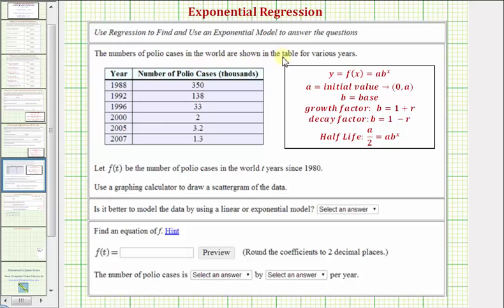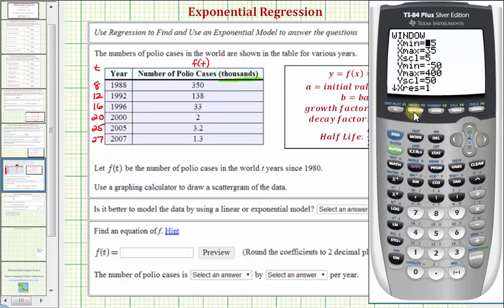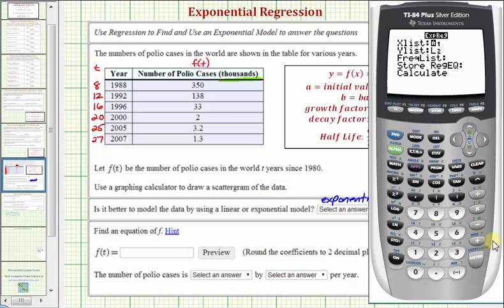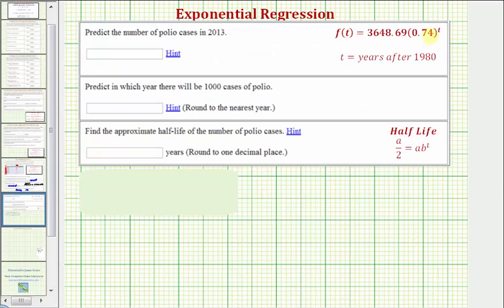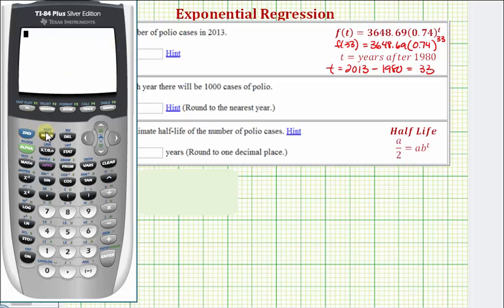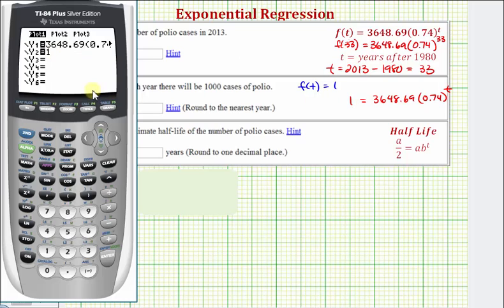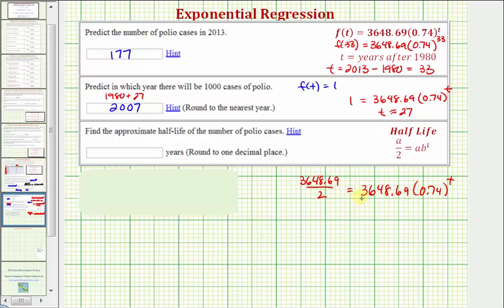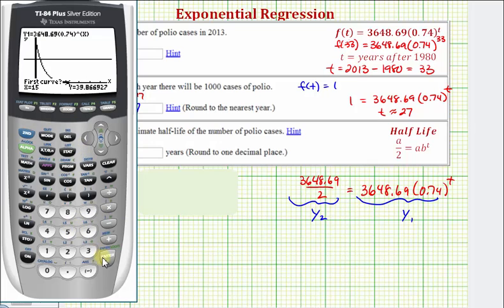Ex: Exponential Regression Application on the TI84 (Decreasing Polio Case)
This video explains how to perform exponential regression to model the number of world polio cases.  Several questions are answers graphically using the TI84